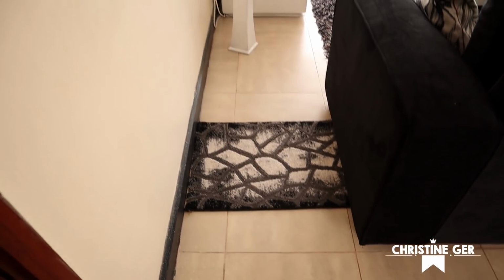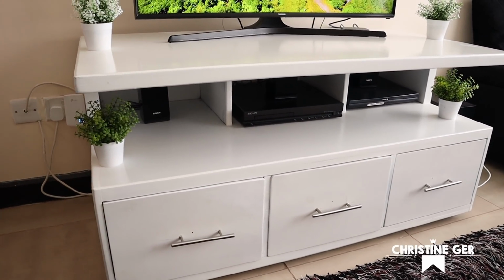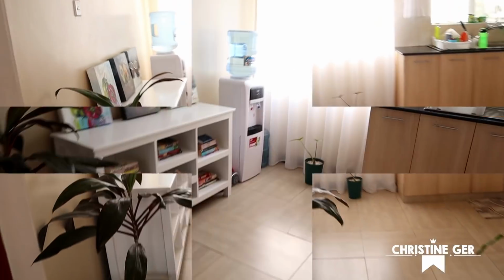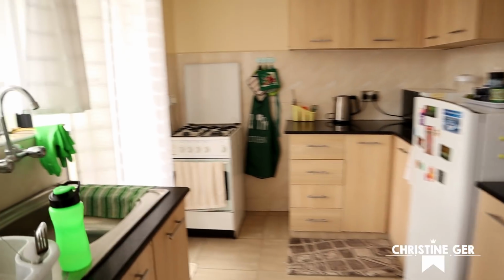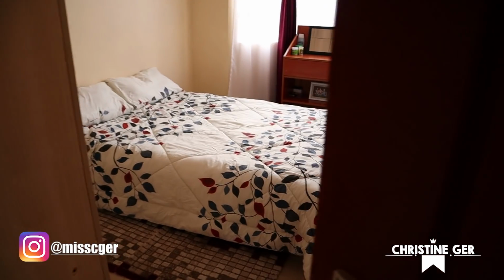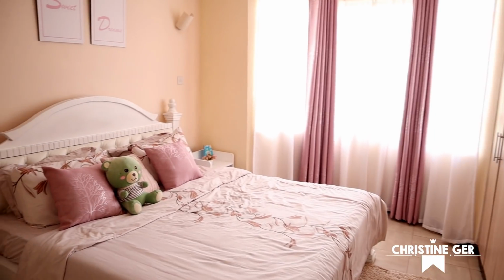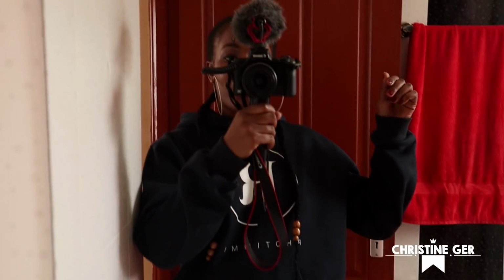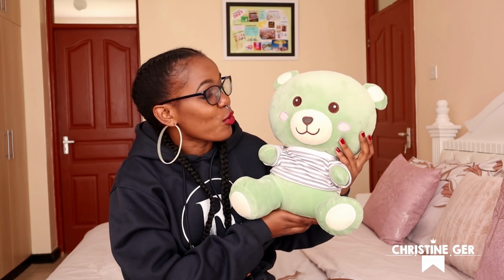APARTMENT TOUR || NAIROBI KENYA 2021 || MY HOUSE TOUR || CHRISTINE GER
Hello Fam,

Welcome to my space. Doing this video has taken me forever but I am glad it's finally up. I hope you enjoy watching and maybe learn something from it. Thank you so much for your continued support 💚💚

In case you are interested below are the details:
Carpets: Eastleigh, Day to Day supermarket, First Avenue
Plants: T-mall round about next to Blue Sky estate
Plastic flowers: Carrefour & House of leather
Duvet covers: Eastleigh, Day to Day supermarket, First Avenue

Below are links to more similar uploads 😍

Camera: Canon M50
Editing software: Adobe Premiere Pro CC 2017
Thumbnail: Photoshop

Much love
C Ger 😍